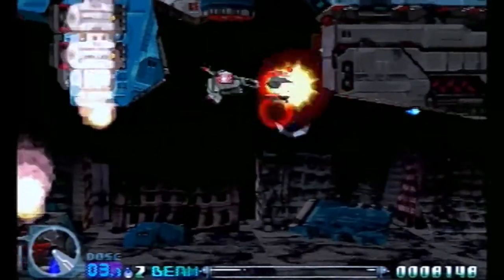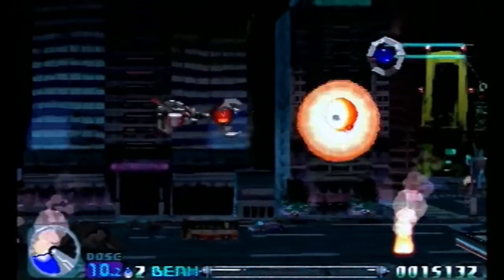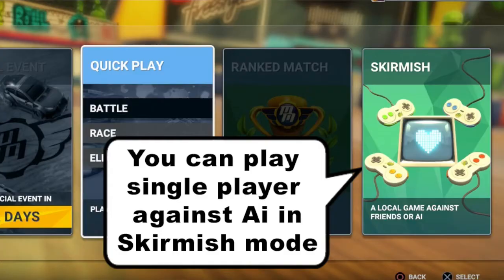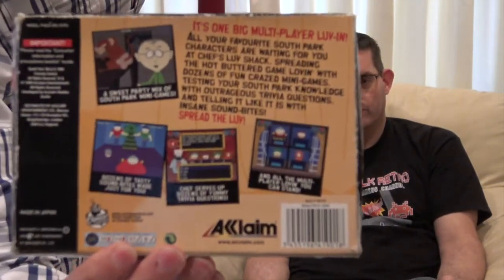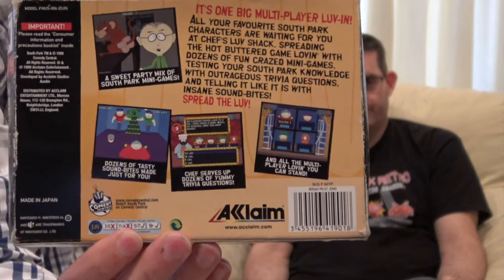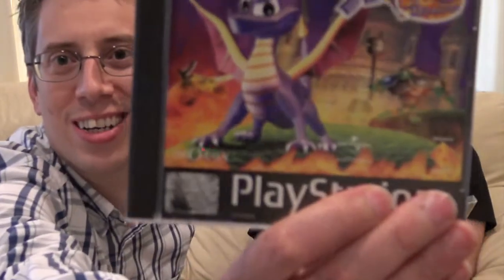Pick Ups July 2017 (Let's Talk Retro)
Colin & James have another months worth of video game pick ups to share with you all. They had both had a long hard day at work but they weren't going to stop until they had this video in the can.